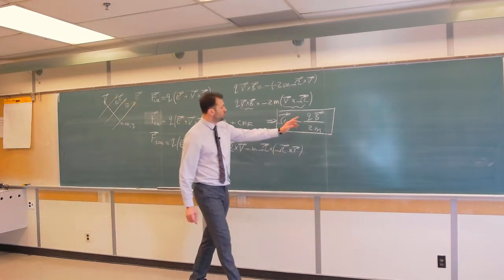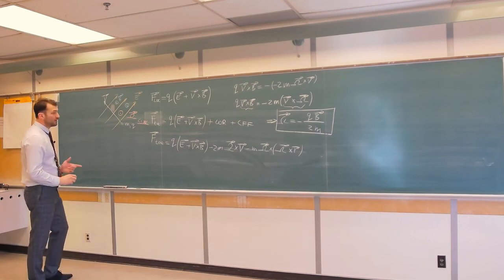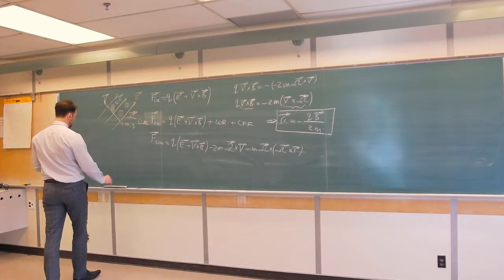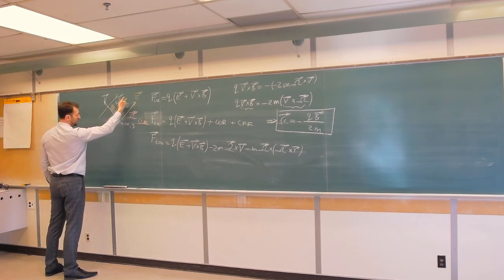Coriolis Force - Q11: Disguising the Effect of Magnetic Force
Coriolis force and rotating reference frames can be used to disguise the effect of magnetic force (part of the Lorentz force). This is possible because both Coriolis and magnetic forces do no work. We calculate the angular velocity of the noninertial reference frame that is needed so that the Coriolis force is the same in magnitude but opposite direction of the magnetic force.